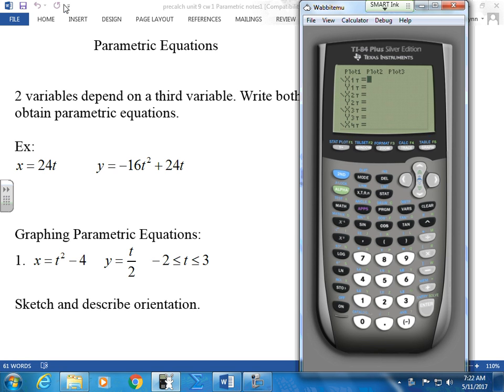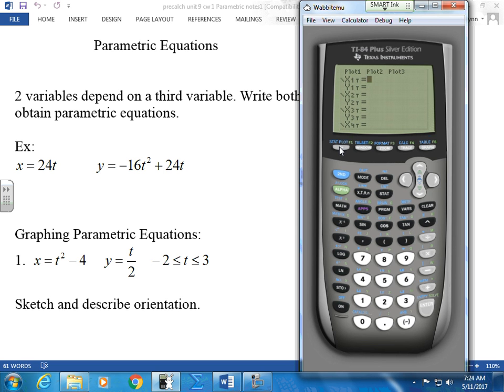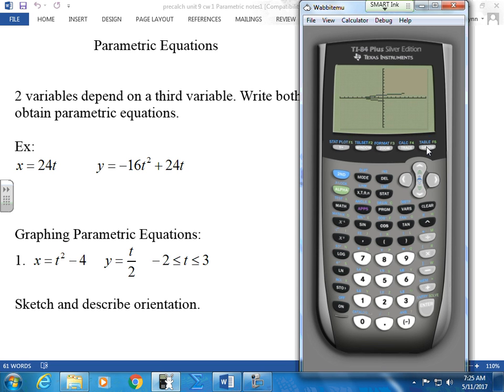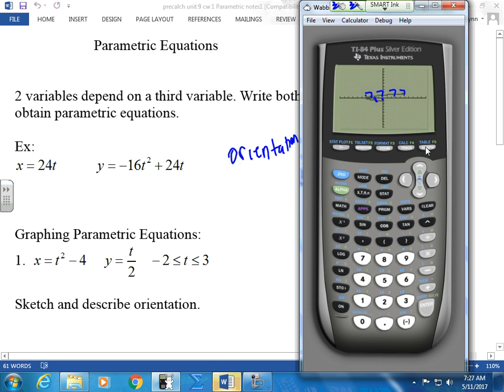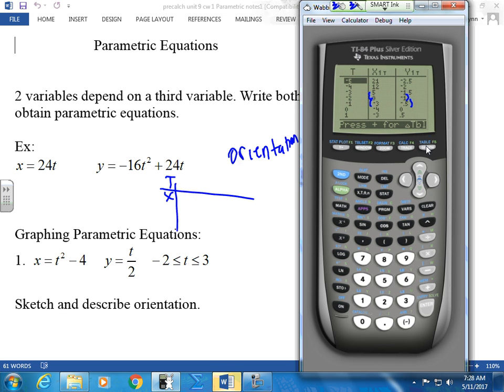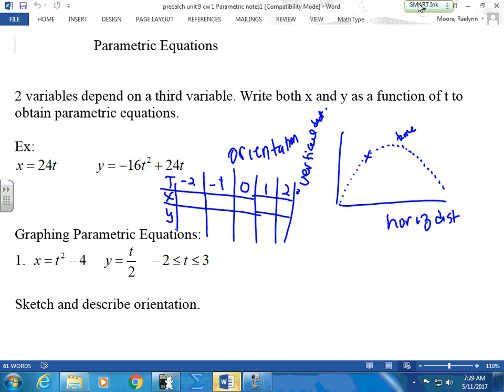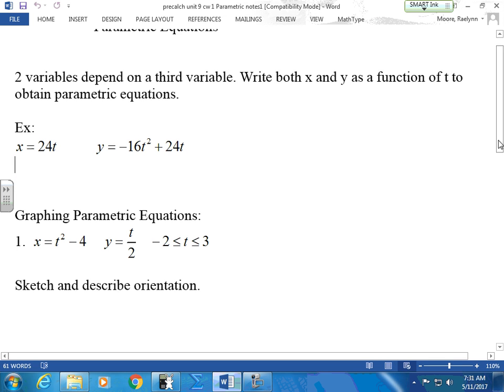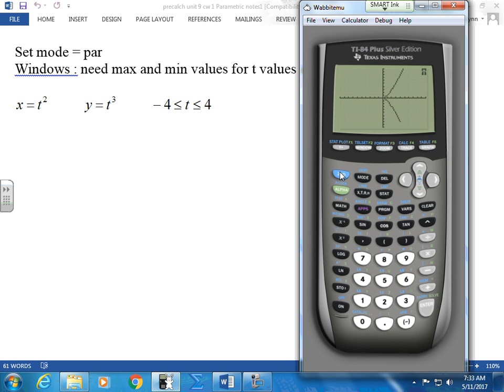May11 precalch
may 11, 2017 precalch paramet